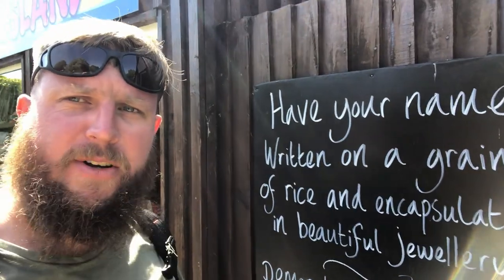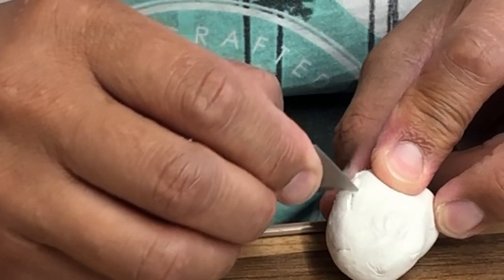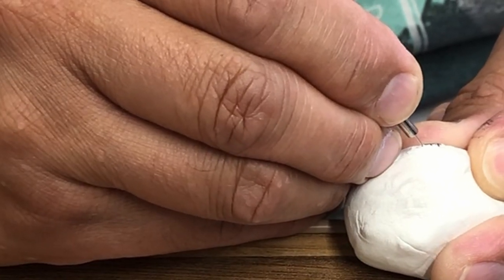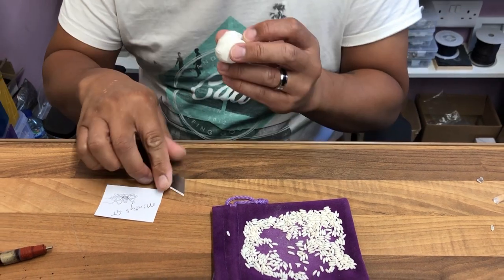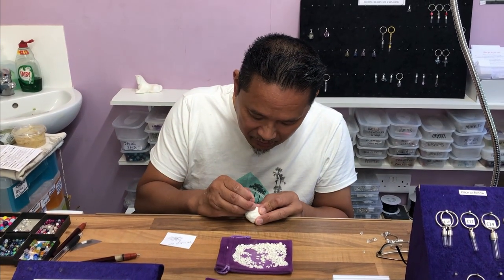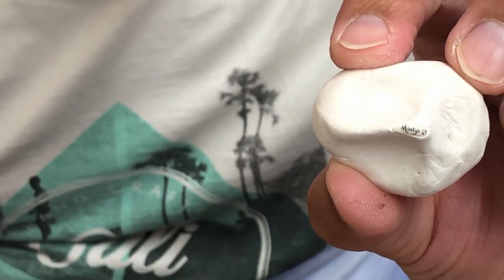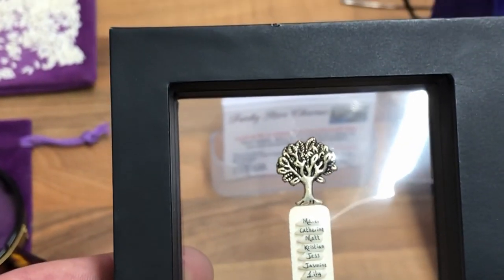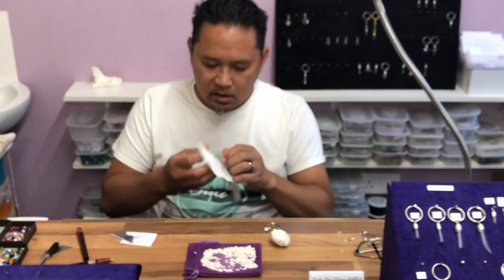Writing on Rice, Arreton barns IOW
Hello Tubers

While on my last family holiday this year, i noticed a weird shop, and i just could'nt help but taking a look closer, i present to you rice writing

Here is the website for the wonderful shop

Instagram "Mintysgt"